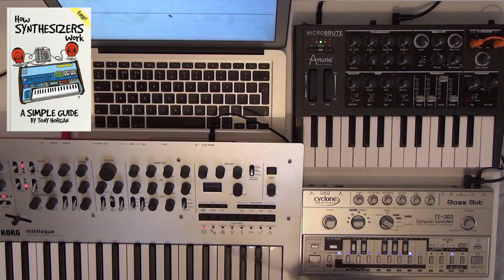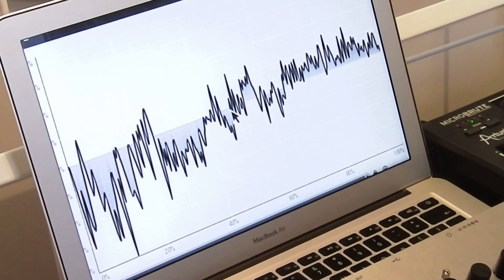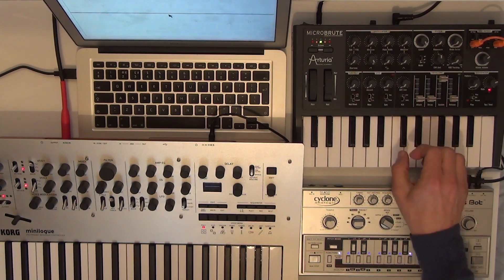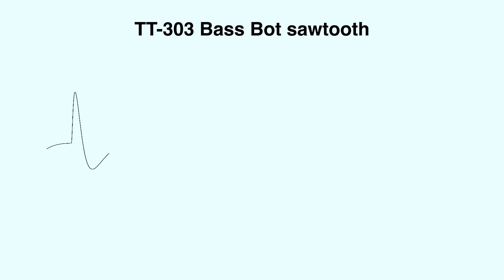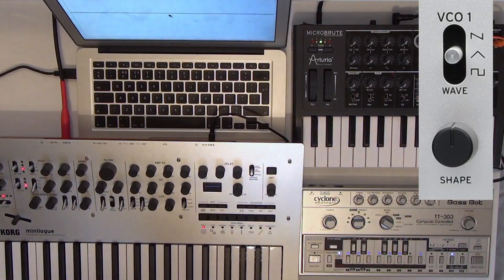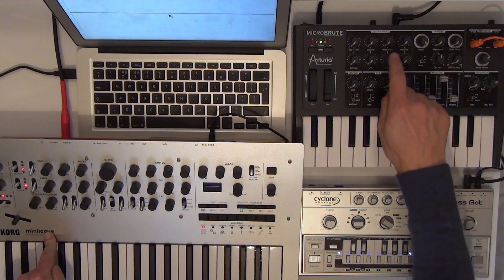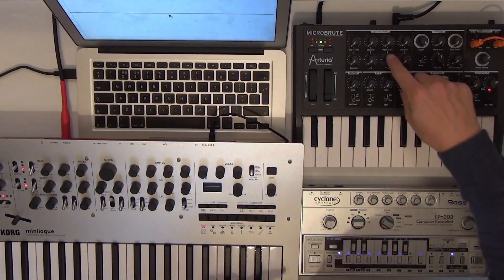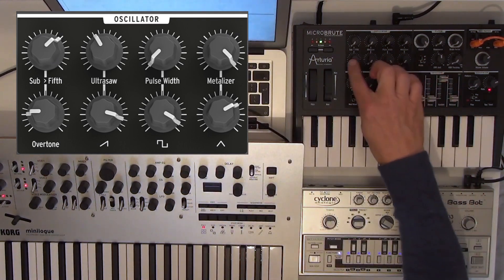Oscillators - [How Synthesizers Work] Explained Simply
What is an oscillator? Watch this and learn! No previous experience necessary!